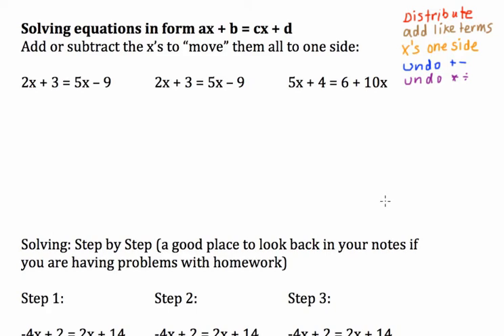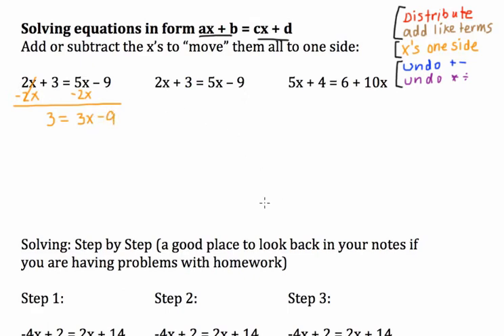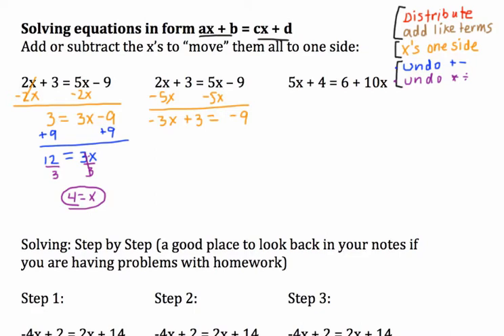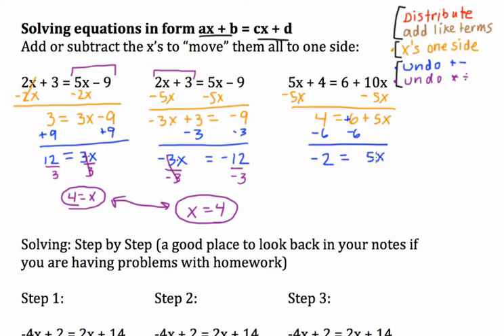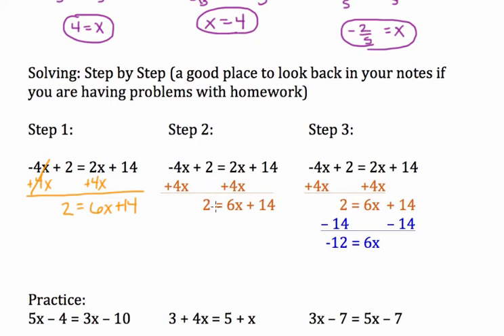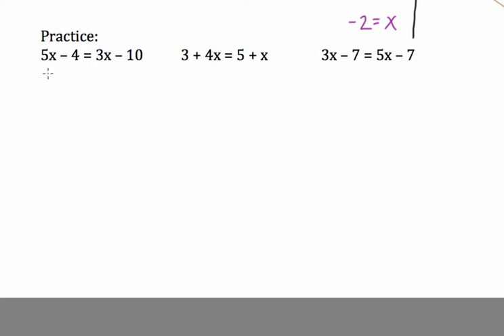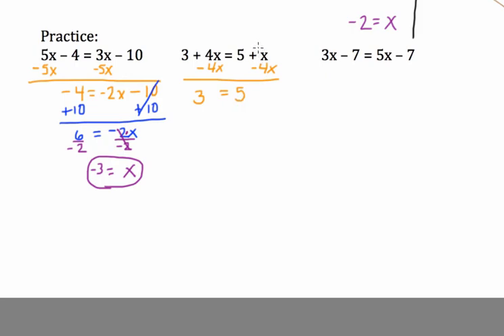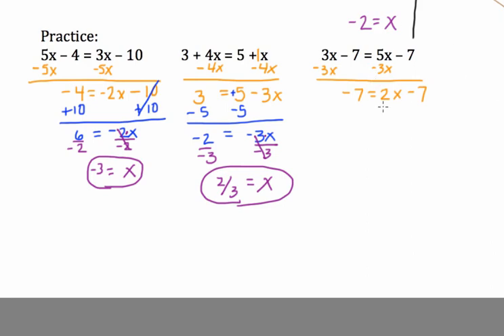Video Solving ax+b=cx+d